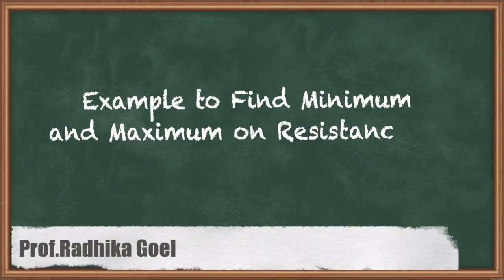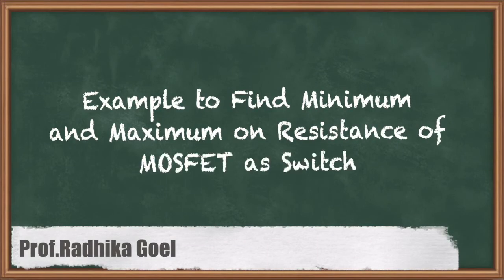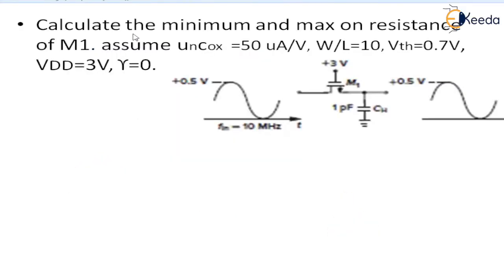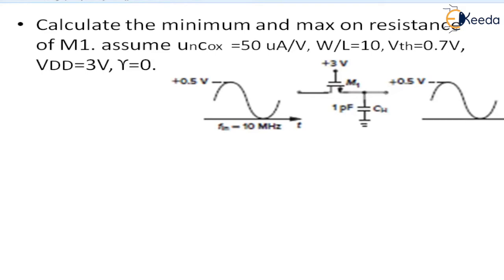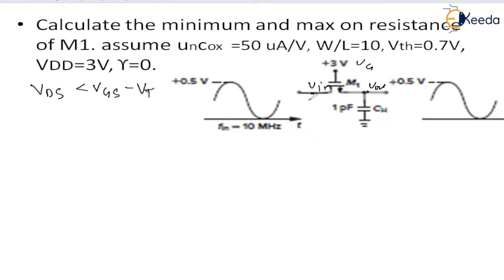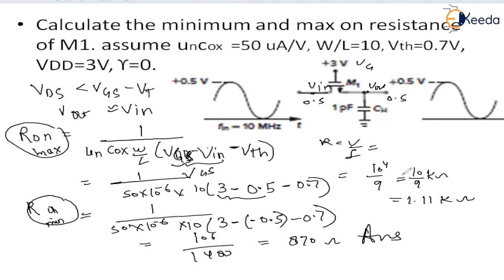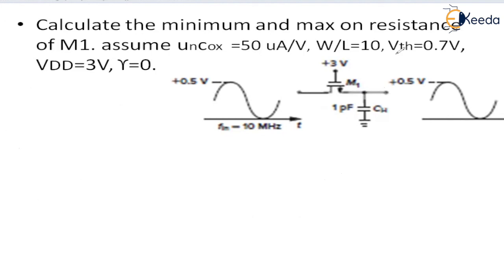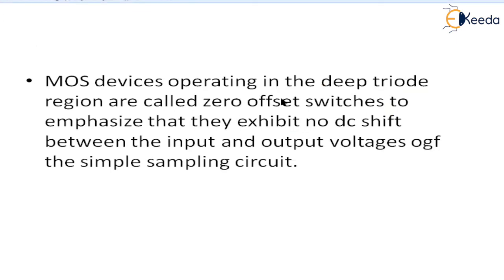Example to Find Minimum and Maximum on Resistance of MOSFET as Switch - Analog & Mixed VLSI Design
Topic - Example to Find Minimum and Maximum on Resistance of MOSFET as Switch

Chapter - Analog Building Block

Happy Learning!